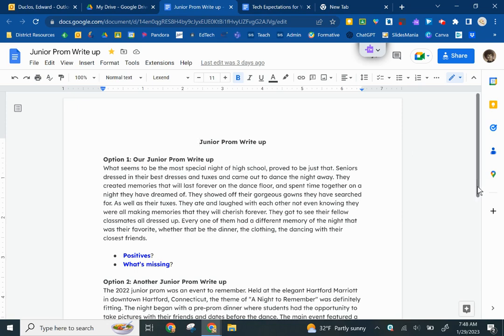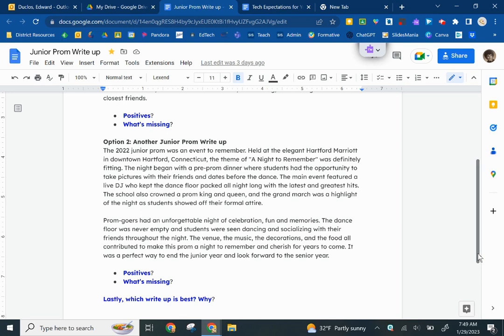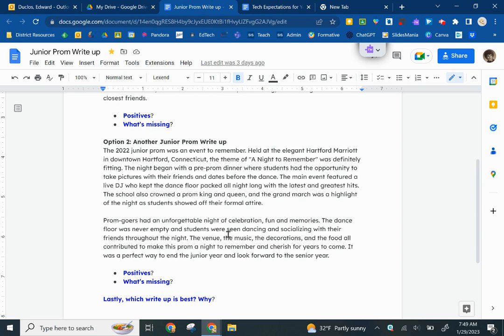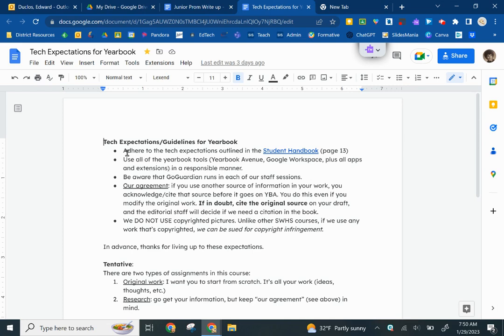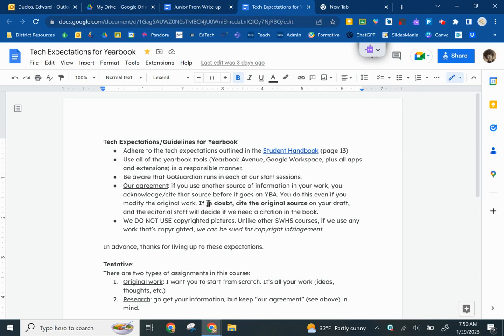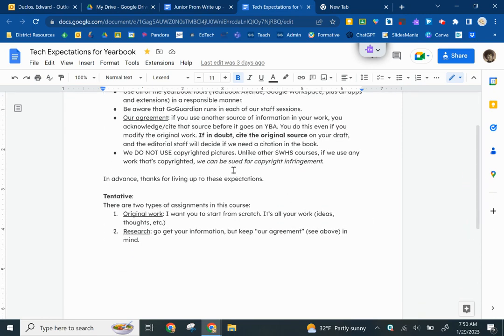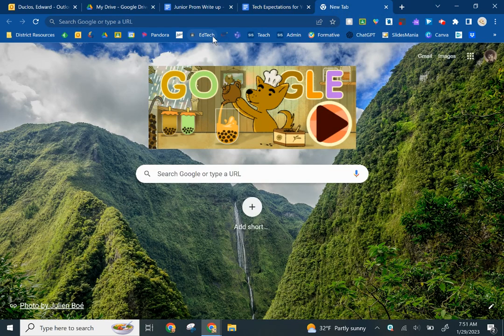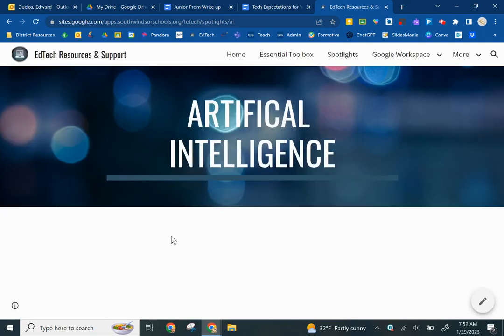AI in Yearbook start of the 3rd Q